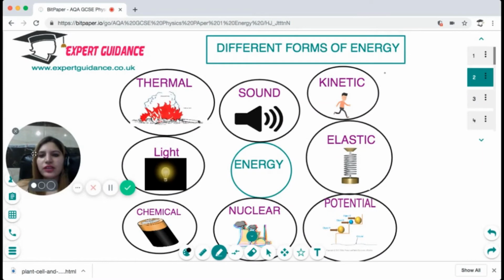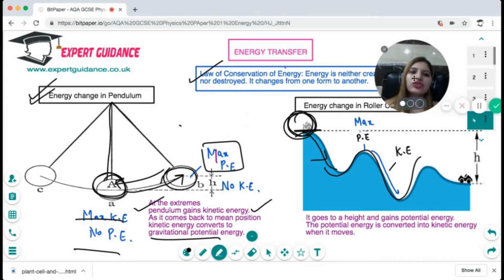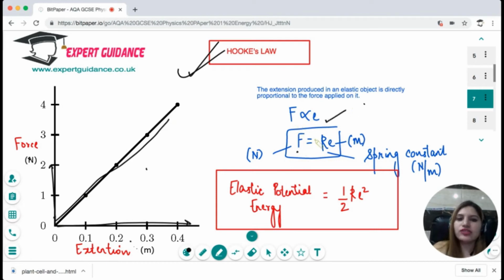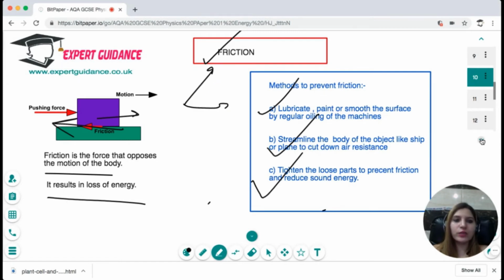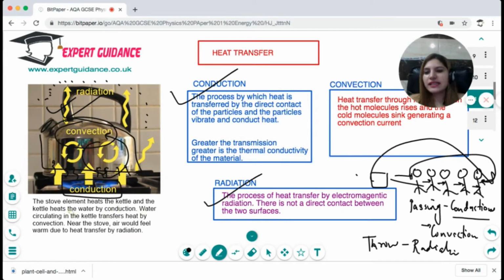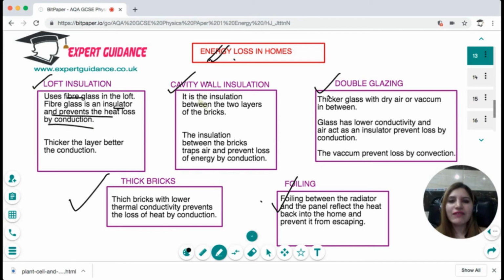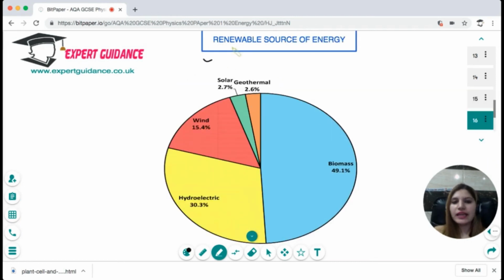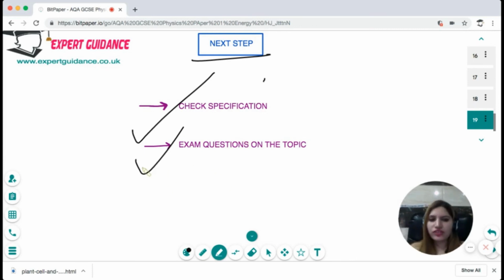GCSE EDEXCEL Physics Conservation of energy Complete Revision in 17 Min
Energy Stores
Energy Transfer
Kinetic Energy
Potential Energy
Power
Efficiency
Energy Transfer

 References:
 BBC Bitesize
 AQA GCSE Science Kerboodle textbook
 Wikipedia
 Wikimedia Commons
 Image Source:
 Wikipedia
Wikimedia Commons
 Flickr
 Pixabay